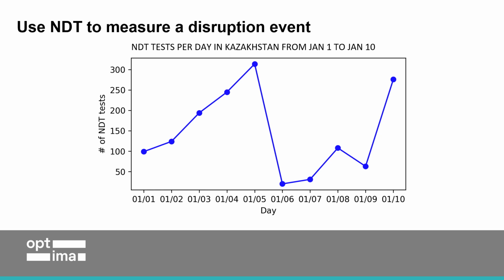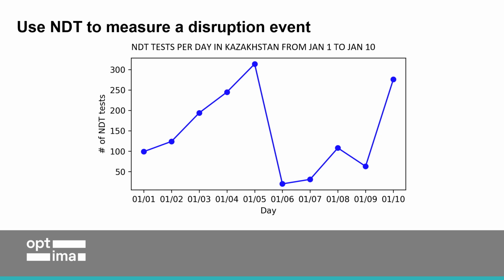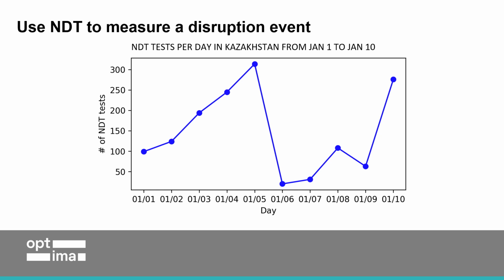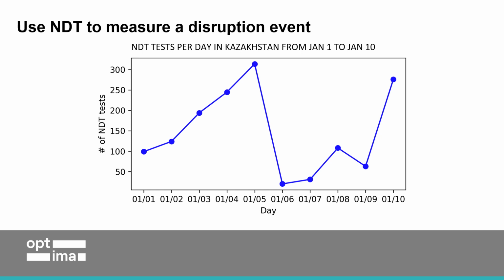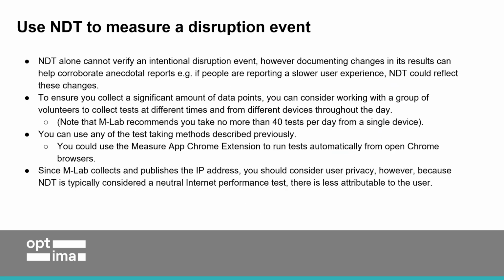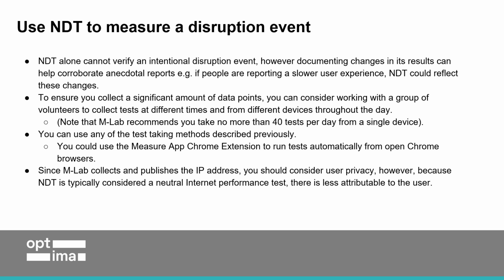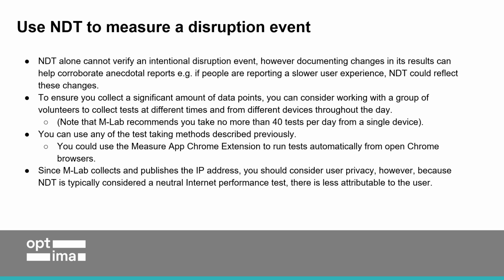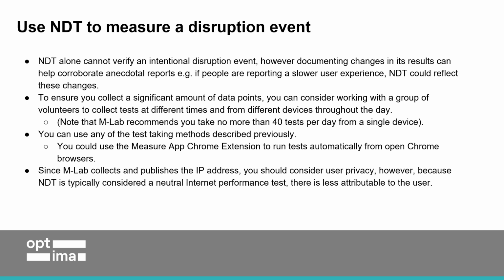Module 4 Chapter 7: Interpreting NDT Data